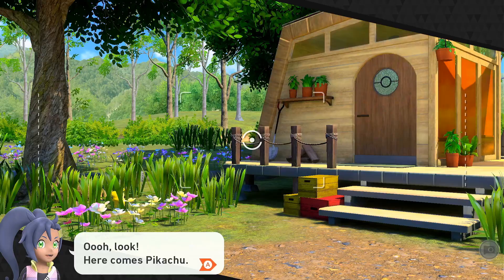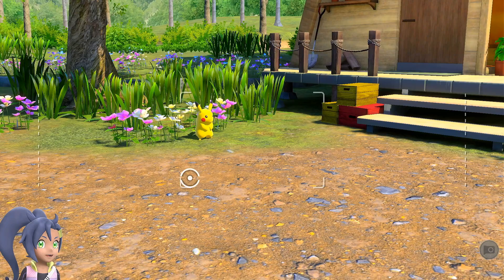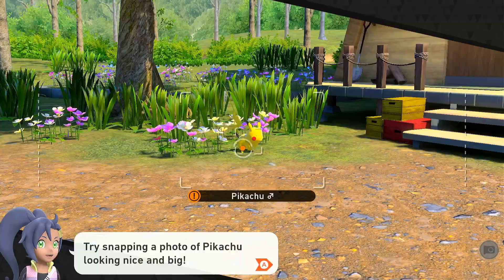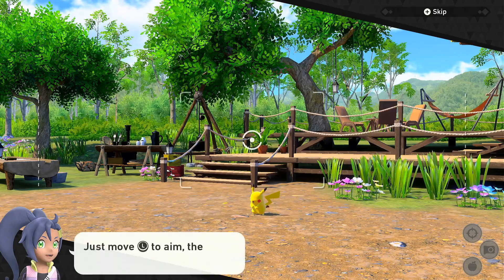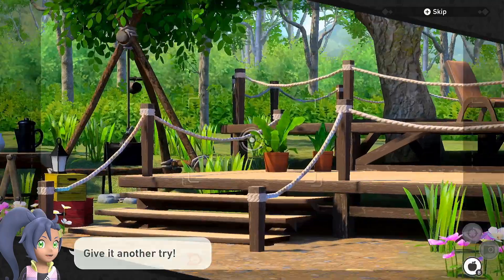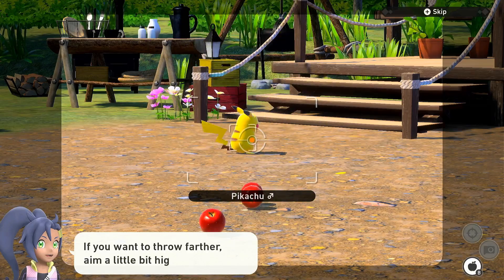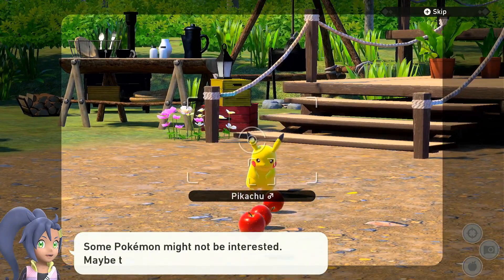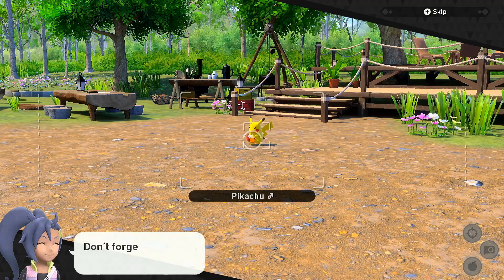Pikachu is so cute!